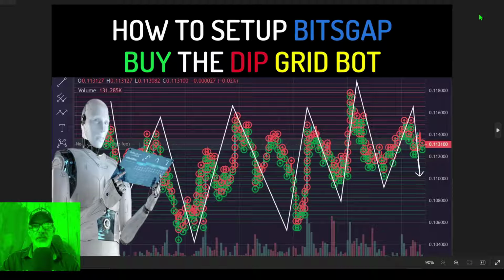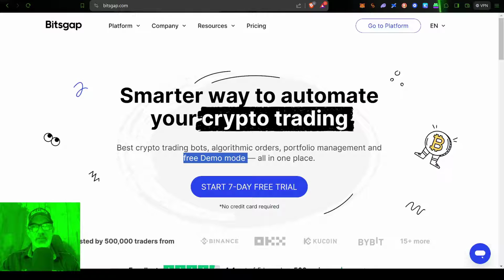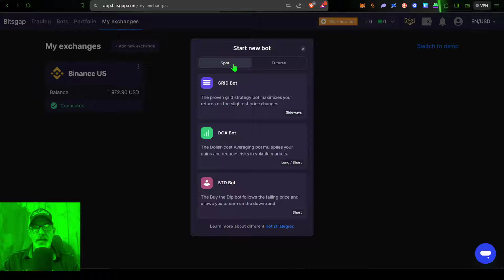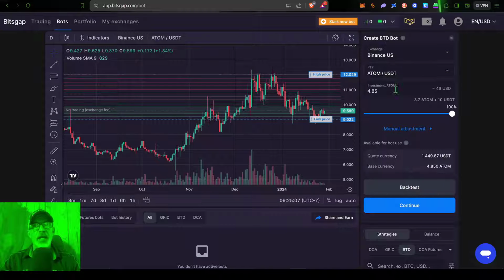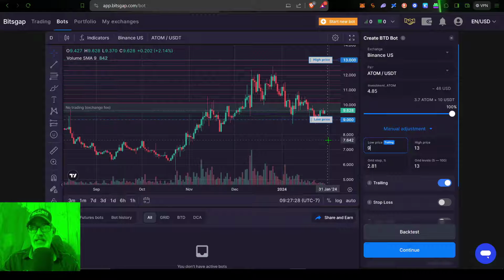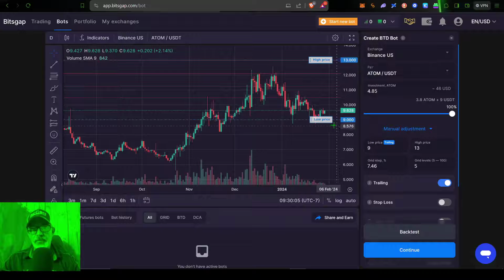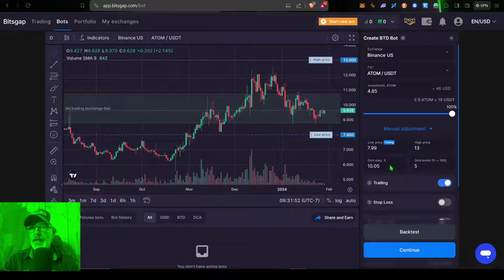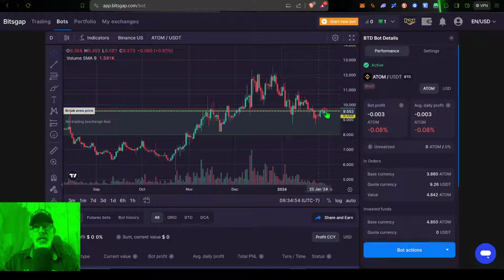Easy Tutorial GUIDE - How to Setup Profitable Bitsgap Buy the Dip Crypto Trading Grid Bot Strategy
Tutorial GUIDE How to Setup Profitable Bitsgap Buy the Dip Crypto Trading Grid Bot Strategy